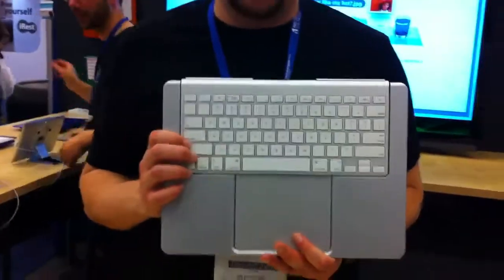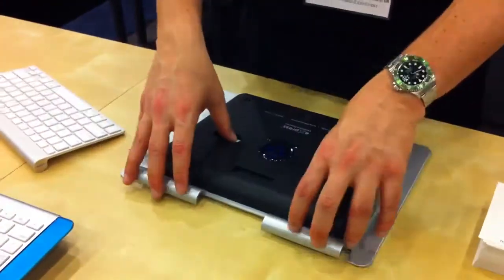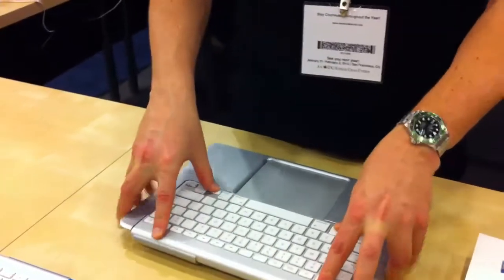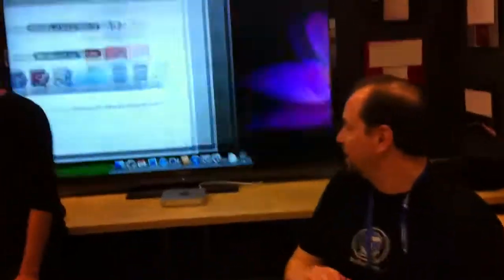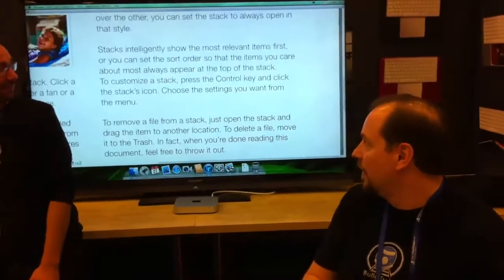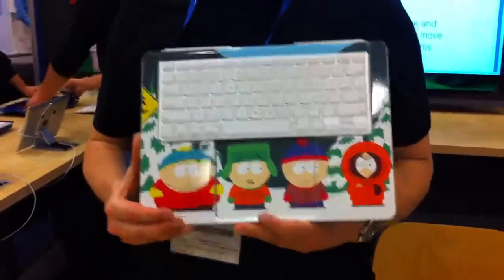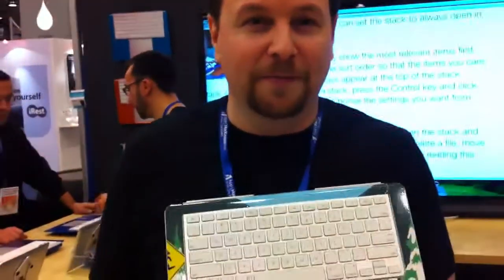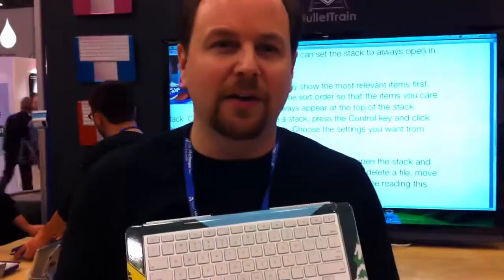Bullet train Mac keyboard